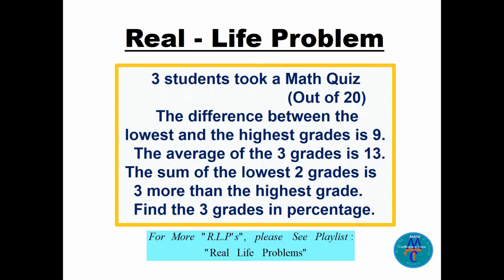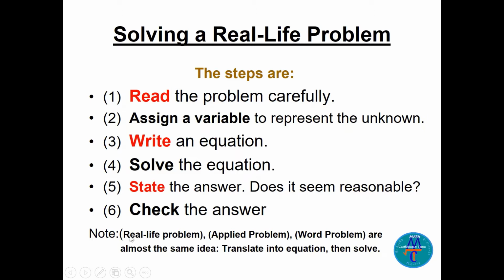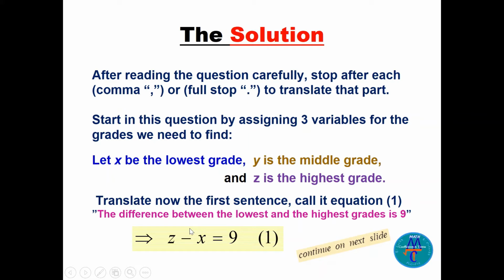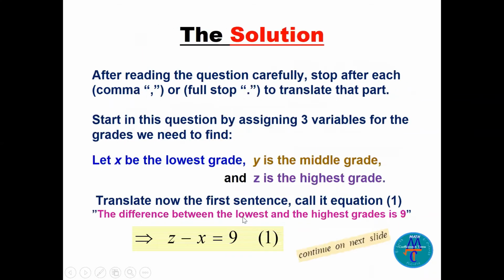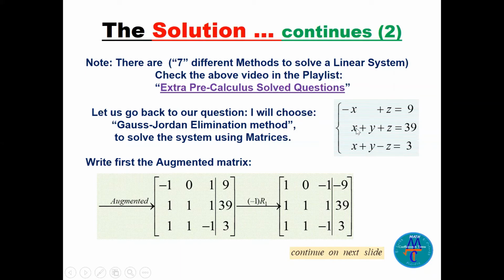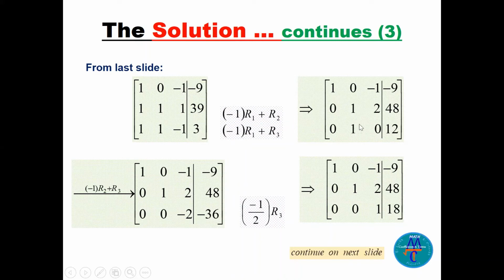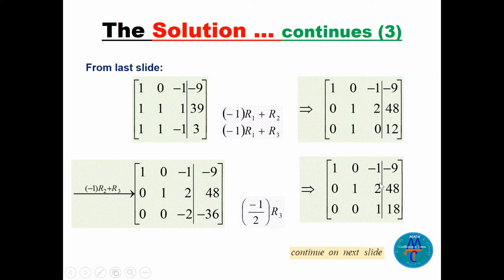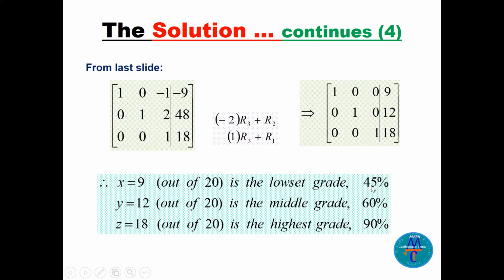Real - Life problem (Grades of 3 Students)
This is the FIRST video of the NEW Playlist called: "Real - Life Problems".
It presents a word problem about figuring out the grades of 3 students who took a Math Quiz out of 20. You must read the sentences carefully, translate them into equations, then solve them.
(1) Extra Pre-Calculus Solved questions ( Linear Systems) and
(2) Pre-Calculus Course, Lectures  #  29,  31,  32  & 34